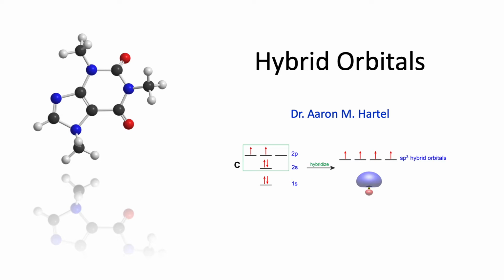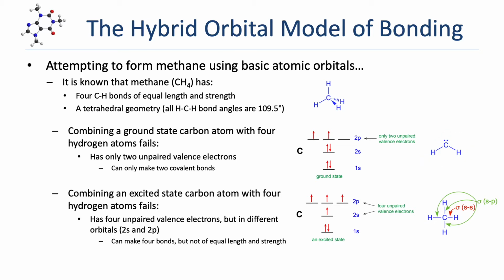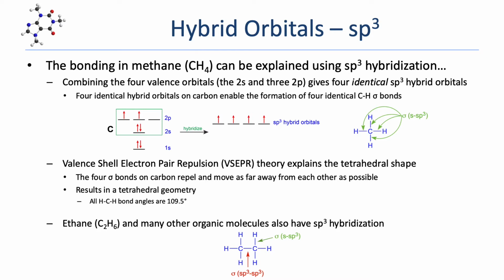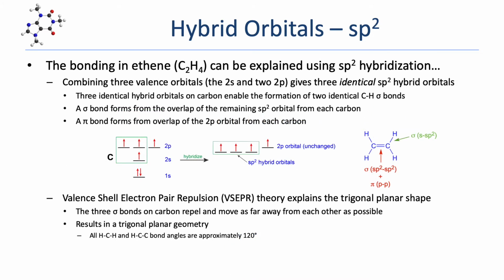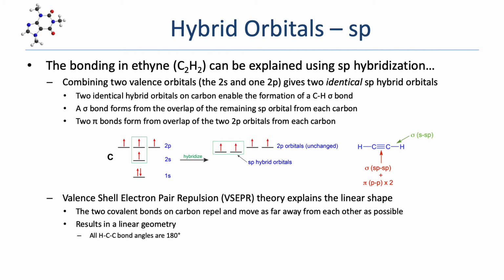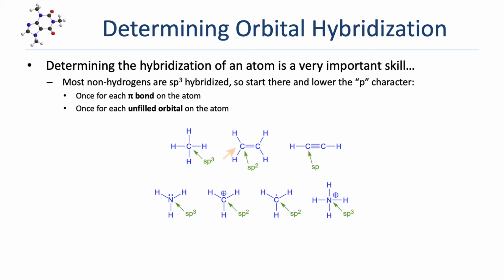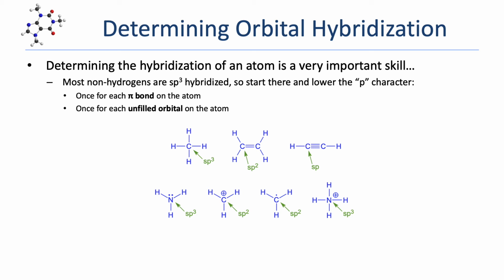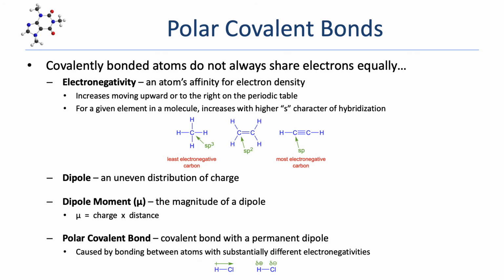Organic Chemistry - Hybrid Orbitals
In this video, we tackle hybrid orbitals and the hybridization model of covalent bonding. Determining the hybridization of an atom in a molecule is explained and the nature of bond polarization is also discussed.